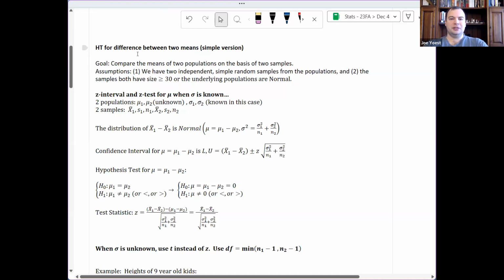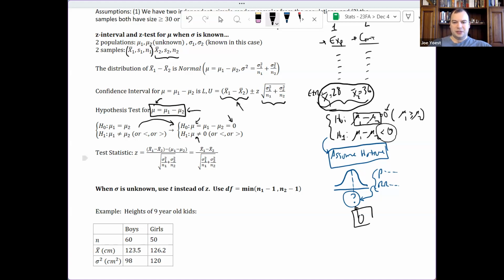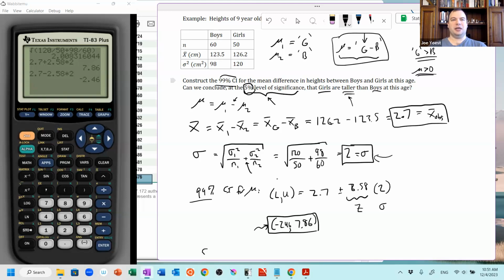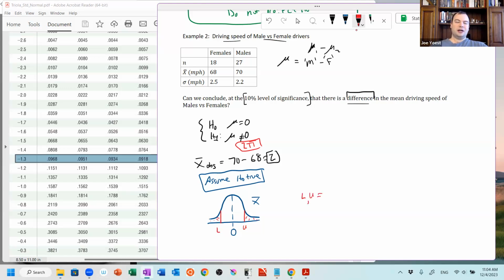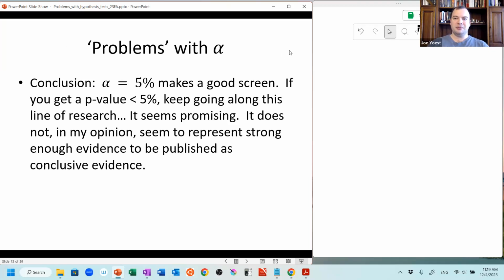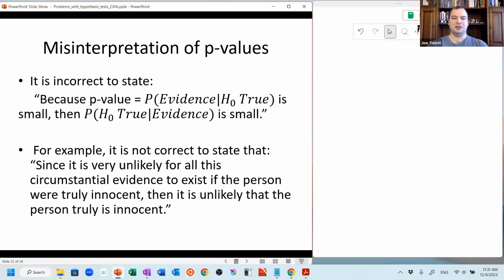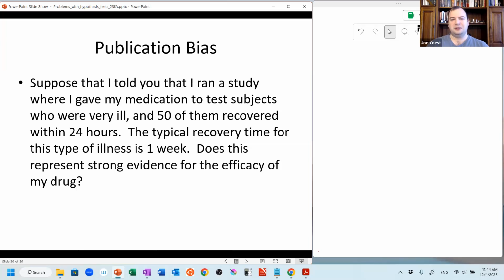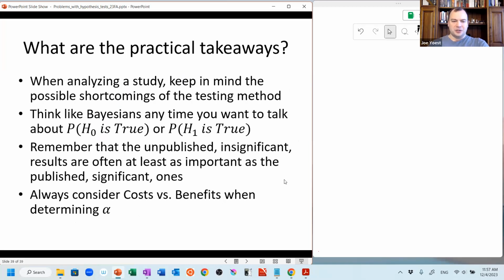Week 12 Supplement (Part 2), MAT-165 Hybrid Campus, Fall 2023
Supplement on Testing for the Difference Between Two Means
00:00 Background
16:48 Examples
45:08 Extra material on HT